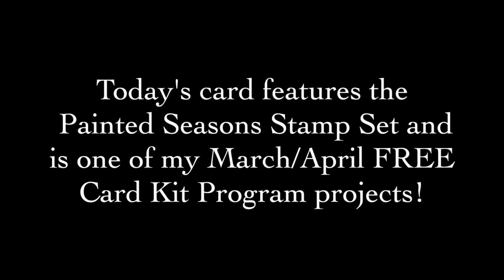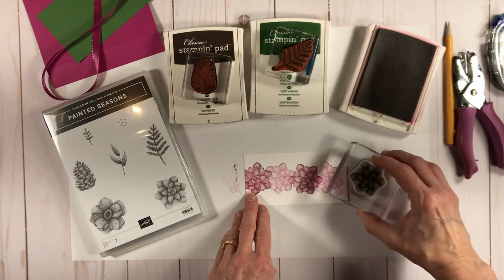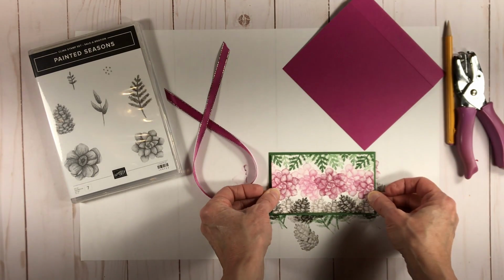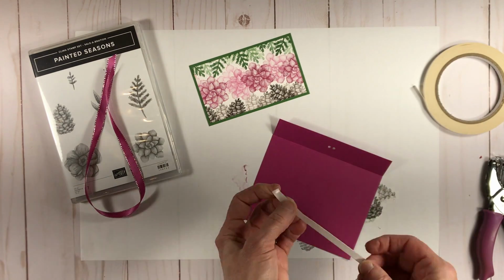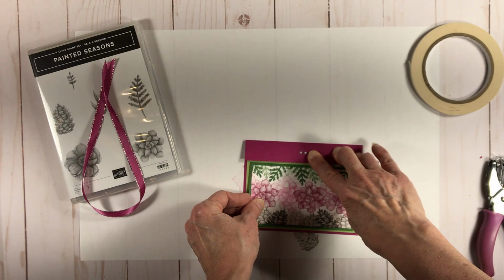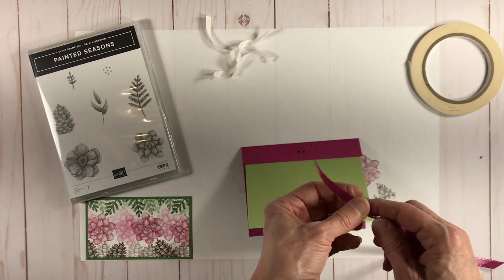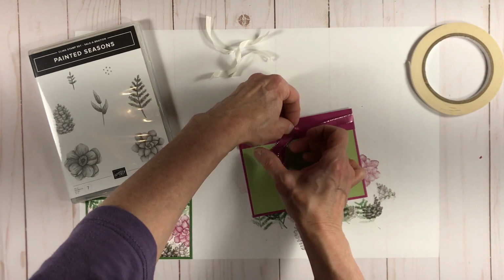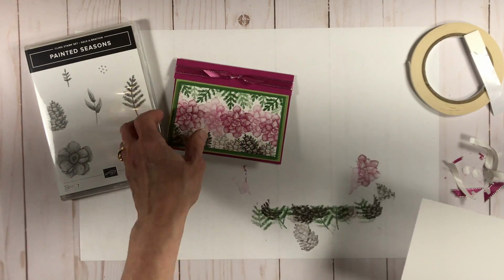Fun Fold Card with the Painted Seasons Stamp Set - A Club & FREE Card Kit Project!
IN THIS VIDEO, you'll learn how to make a fun fold card that features the Painted Seasons Stamp Set which is available as part of a FREE bundle during Sale-A-Bration. Sale-A-Bration Ends on 3/31/19.

Melissa :-)

STAMP CLUB DETAILS:
Stamp club members get a FREE Class-To-Go (or In Person class) including project materials to make 2 each of 3 project designs. Class also includes a video tutorial (like this one), plus a PDF for each project including dimensions, a supply list and additional tips, as needed. Club members also get exclusive access to my Club member VIP Facebook Page.

CHECK OUT MORE of what I create and offer ON my NEW WEBSITE and BLOG